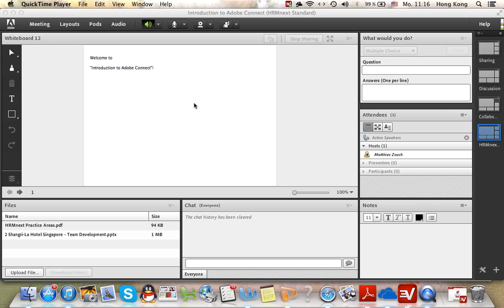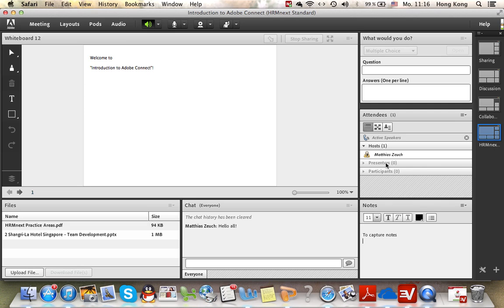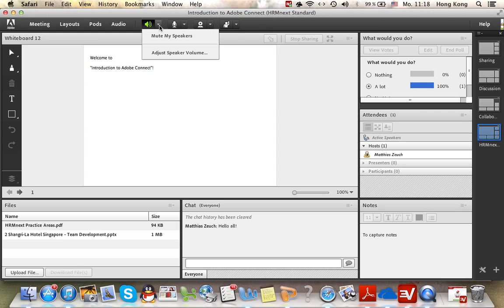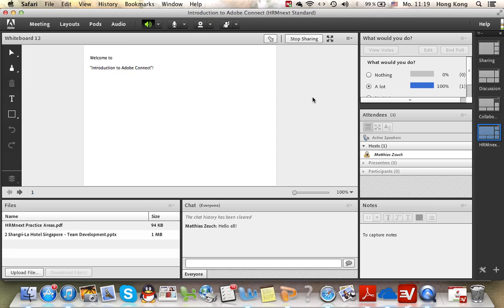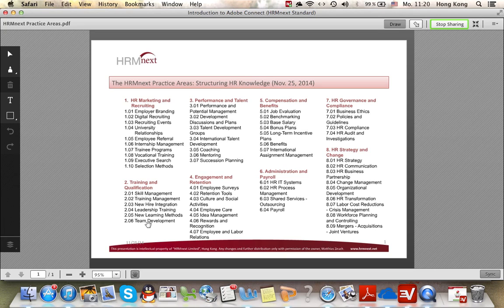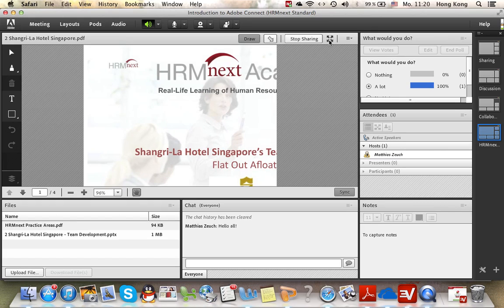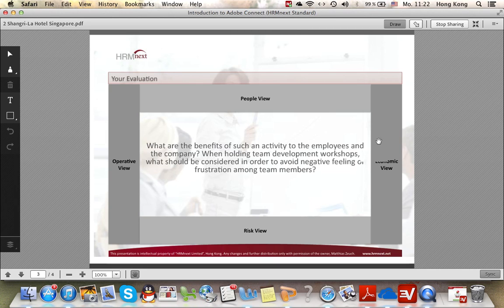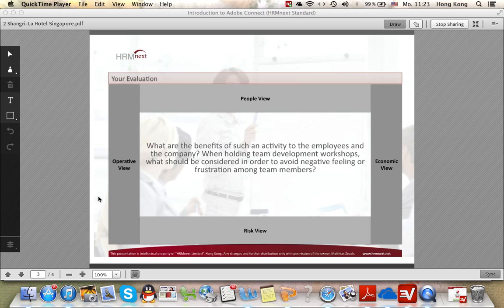Introduction to HRMnext Webinars